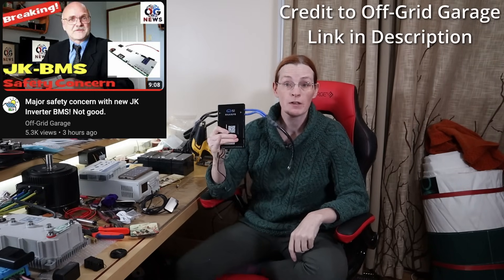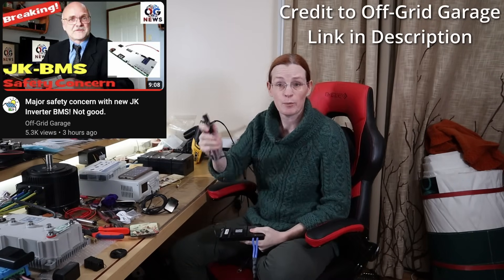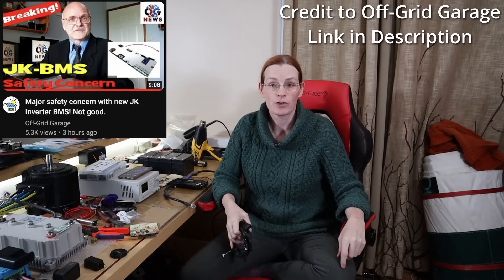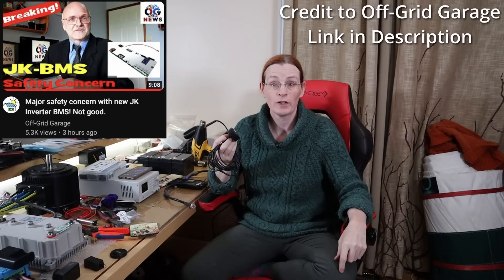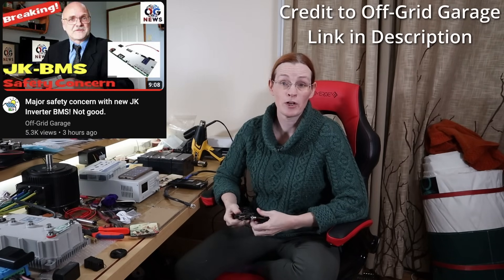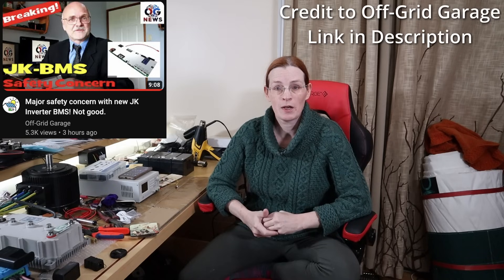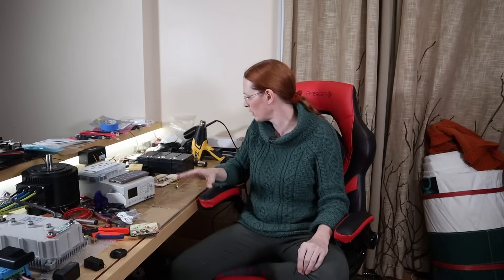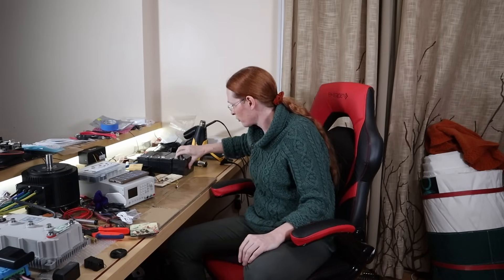News from Off-Grid Garage; Dangerous JK BMS Flaw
This is a short video meant to signal-boost a very important video that Andy from @OffGridGarageAustralia just uploaded. The newer JK BMSes shipped with a significant bug in their firmware that can destroy LFP batteries.

If you've not seen his video yet, please give it a watch. It's a great video on it's own, and he deserves the views and credit for this discovery.

Major safety concern with new JK Inverter BMS! Not good.

0:00 - Don't Use JK BMS
5:00 - Small Channel Update